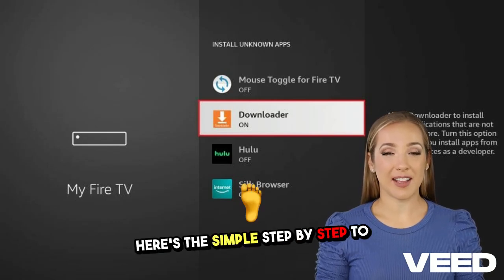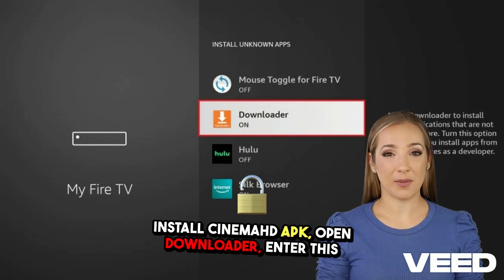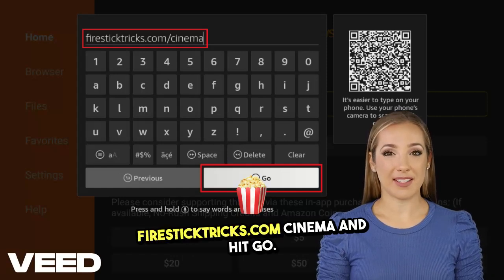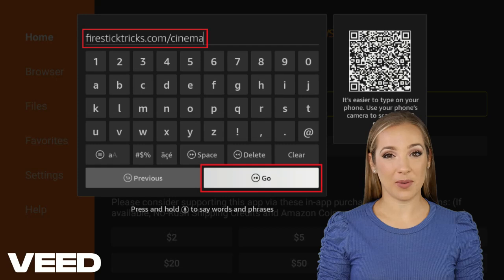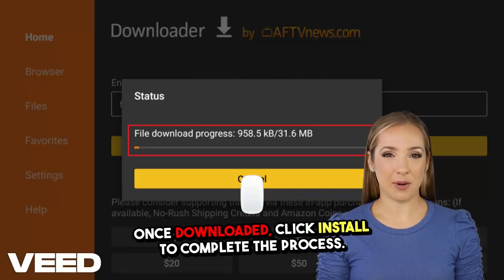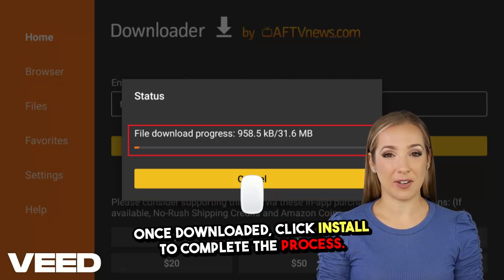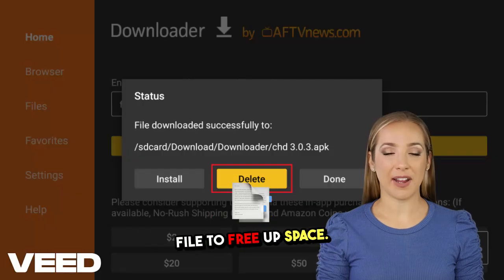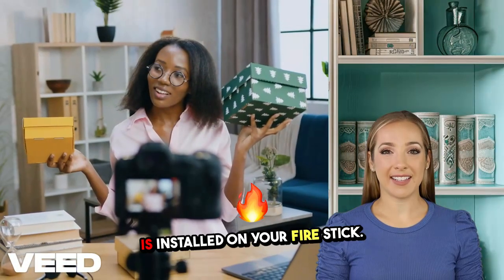How To Install Cinema HD APK on Amazon Fire TV [Latest App 2025]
How to Install Cinema HD APK on FireStick & Android TV | Full Setup Guide 2025 | How To Install Cinema HD APK on Amazon Fire TV [Latest App 2025]

Read Full Article Here to install Cinema Hd app On Fire Tv Visit Now :-

Unlock unlimited entertainment with this step-by-step guide to installing Cinema HD APK on FireStick, FireStick 4K, FireStick Lite, Fire TV Cube, and more! 🚀

🎥 What You'll Learn in This Video:

What is Cinema HD APK and why it’s a must-have.
How to sideload Cinema HD APK on FireStick and Android TV.
Essential safety tips to stream securely.
How to enhance your streaming experience with Real Debrid, Trakt, and external players.

🌟 Stay Protected While Streaming
Your privacy matters! Secure your connection with a reliable VPN. Get an exclusive discount on the VPN I personally recommend

📌 Timestamps:
0:00 Intro
0:30 What is Cinema HD APK?
1:30 Safety & Privacy Tips
2:45 Preparing FireStick for Installation
4:10 Step-by-Step Installation
6:00 Features of Cinema HD APK
7:00 Final Tips & Wrap-Up

Happy Streaming! 🎬"

Let me know if you'd like me to tweak anything! 😊

Follow instruction when leaving donations uncheck PayPal Purchase Protection and send as gift.

This method works on all Amazon devices including Fire TV, FireStick, and even Fire TV Cube. The method also applies to Android TV & Android TV Boxes to a certain extent.